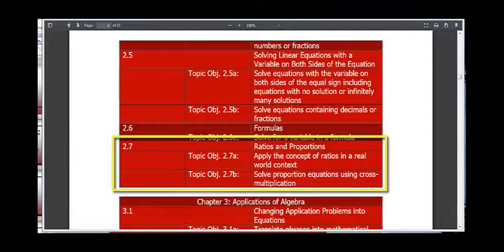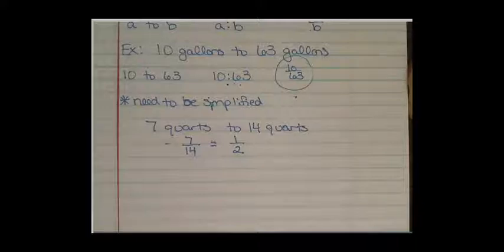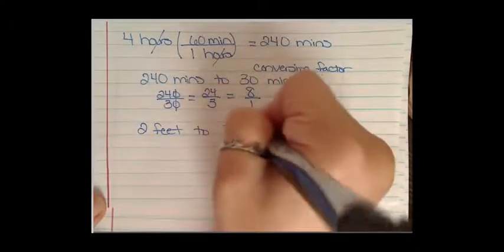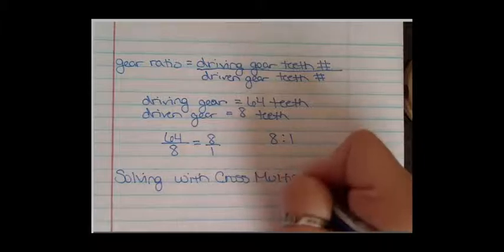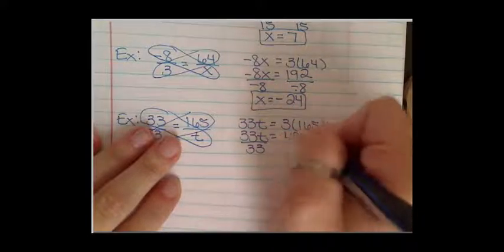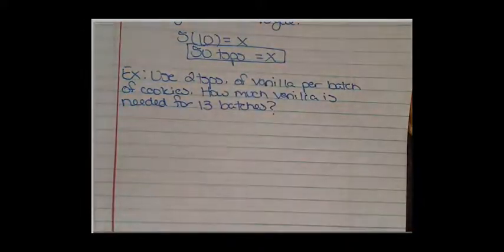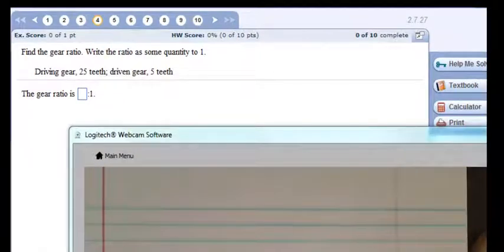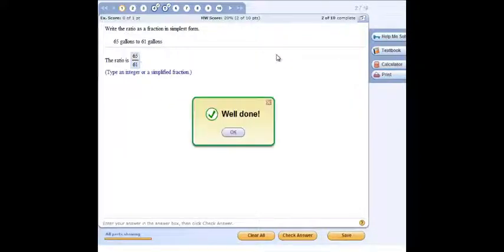MSSU : Beginning Algebra : Chapter 2 Section 7